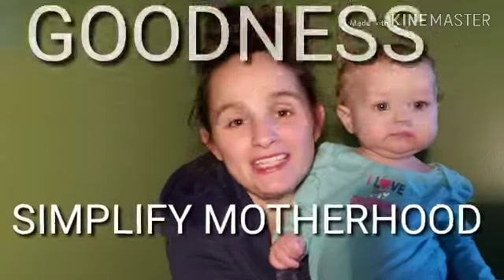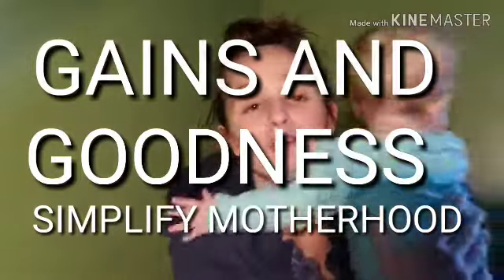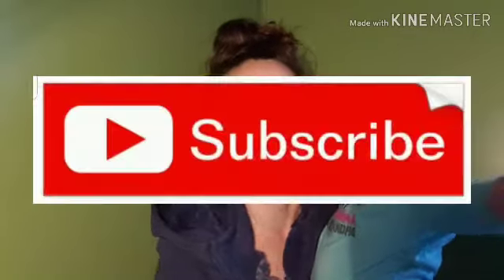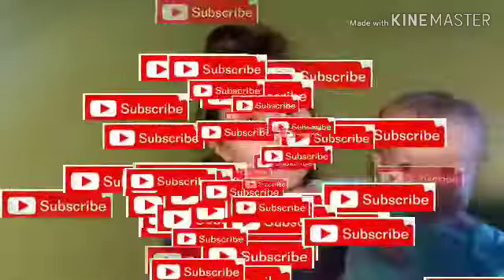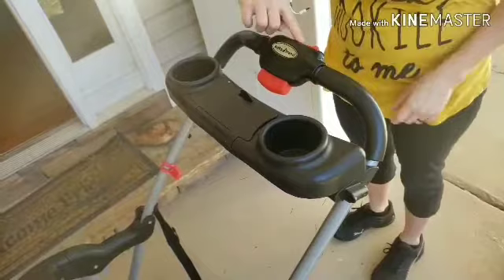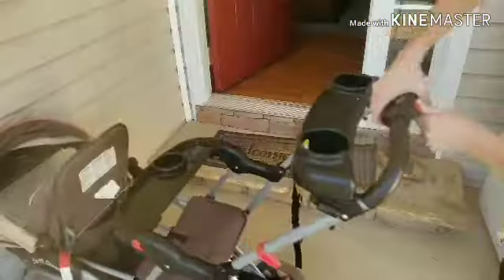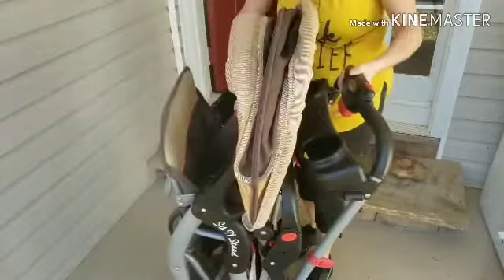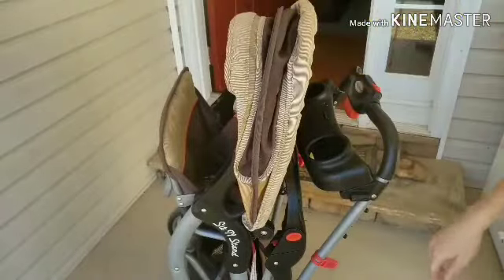How to Close the Baby Trend Sit N Stand Double Stroller | Review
How to close the Baby Trend Sit and Stand Double Stroller.